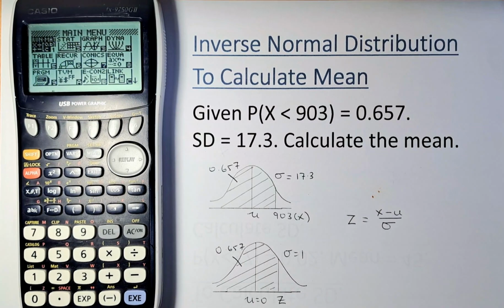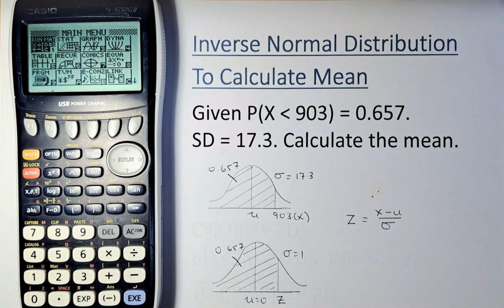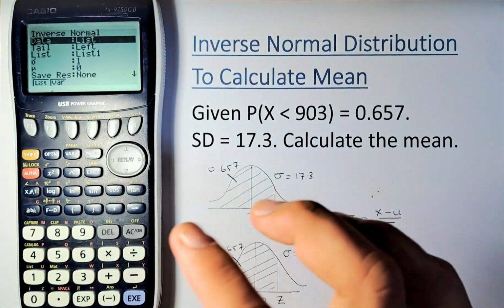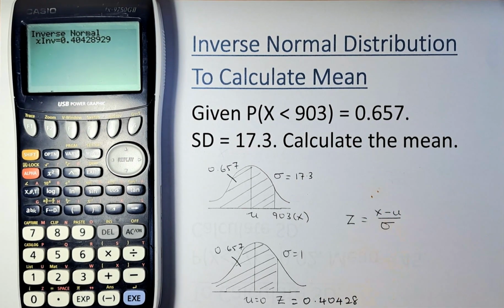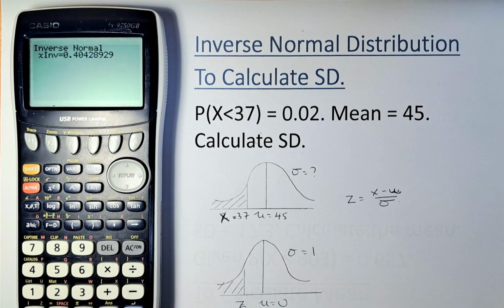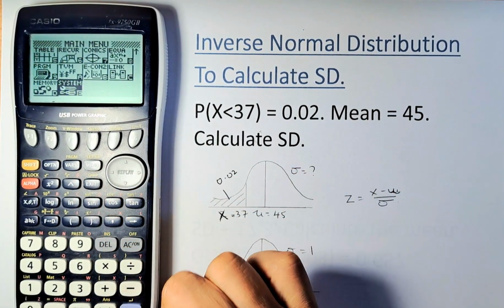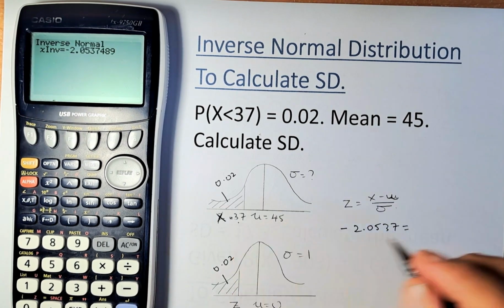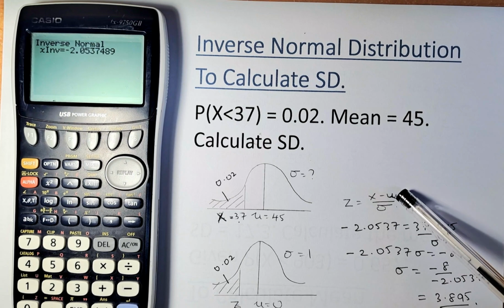Using the Graphic Calculator to Calculate the Mean and SD of the Inverse Normal Distribution.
In this video, we are going to use the graphic calculator and try to calculate the mean and standard deviation of the inverse normal distribution. To do this, we must first convert the distribution to its standardized form, that is to make the mean equal to 0 and the standard deviation equal to 1. This enables us to get the value of standardized z. Substitute the value of z into the equation z = (x - mean) / standard deviation, to get the value of the unknown mean or standard deviation.